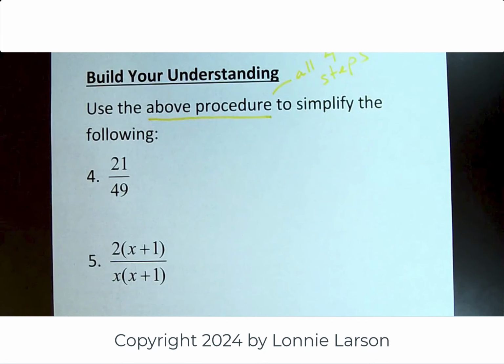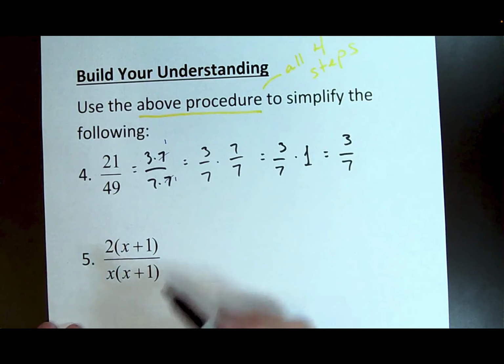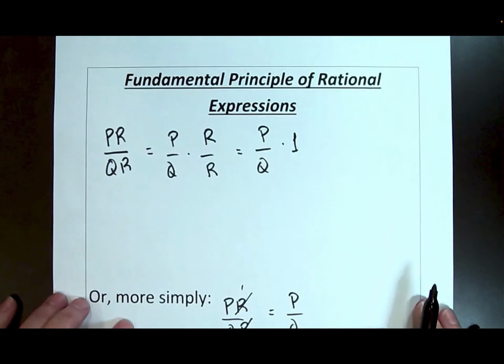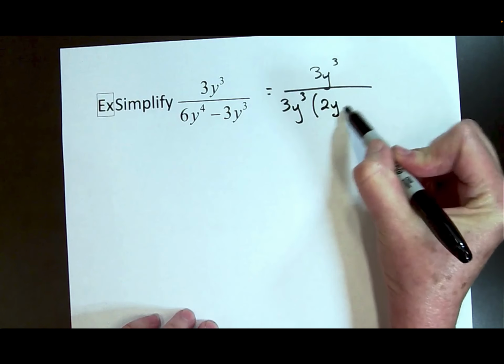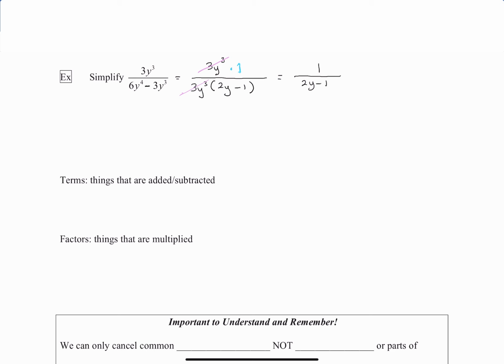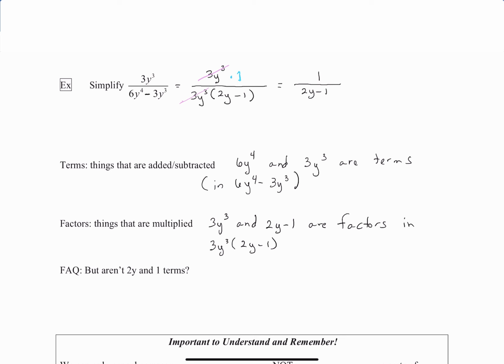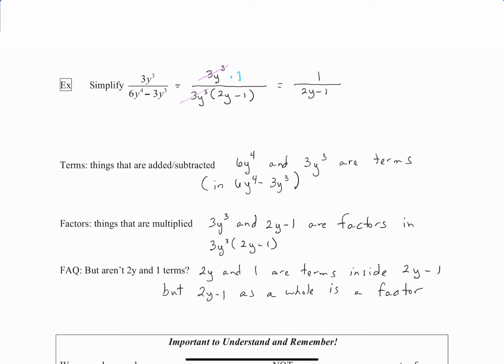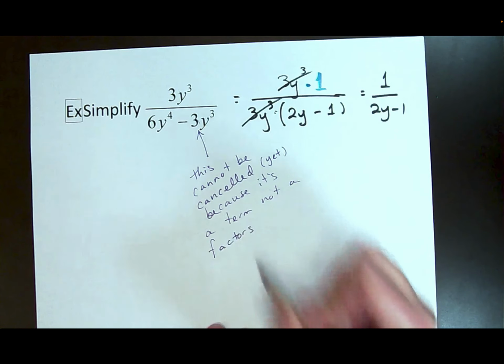Maths 40 Simplifying Rational Expressions Part 2